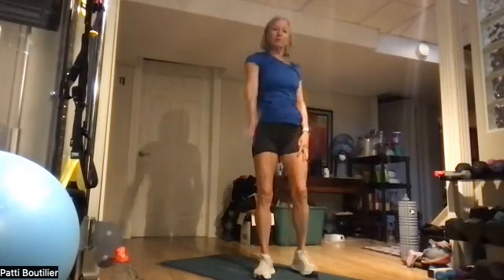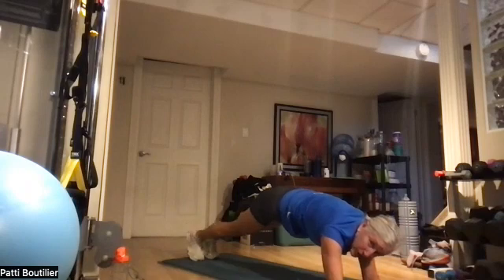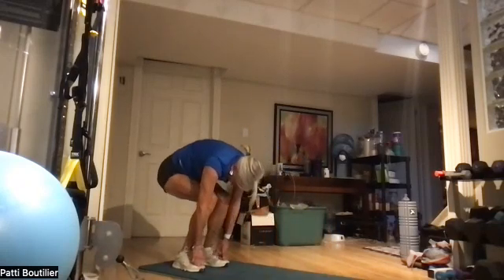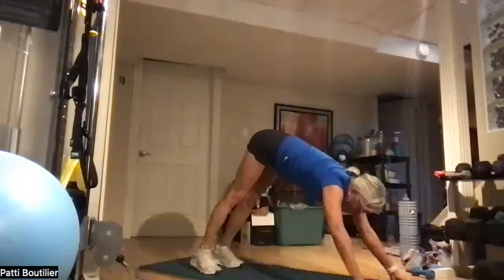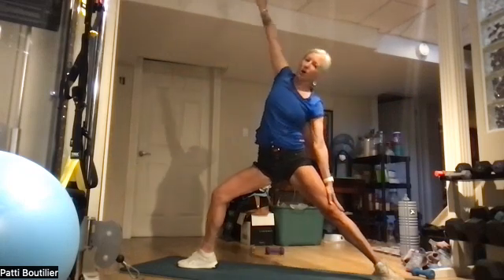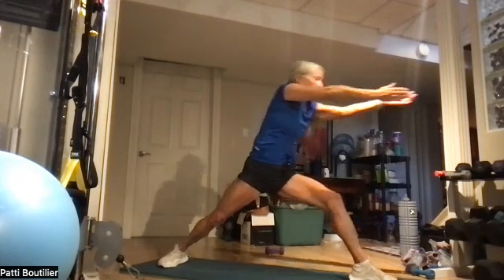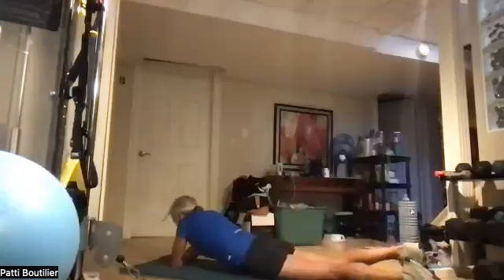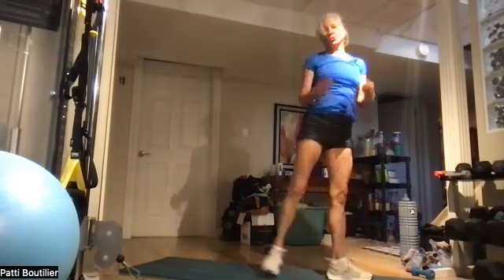core Day Oct 12 2022